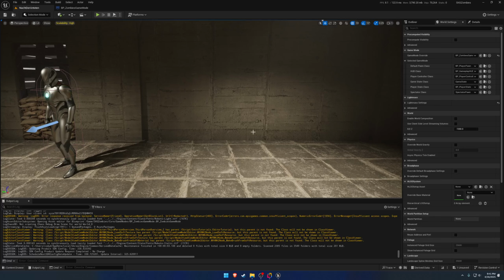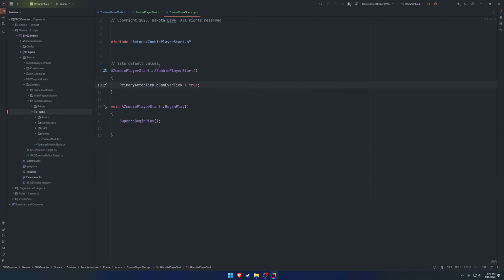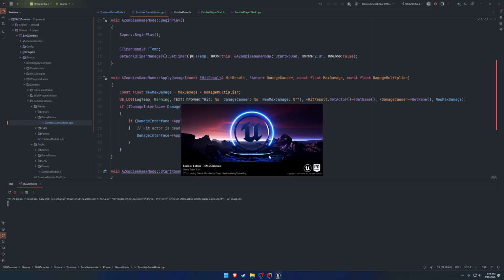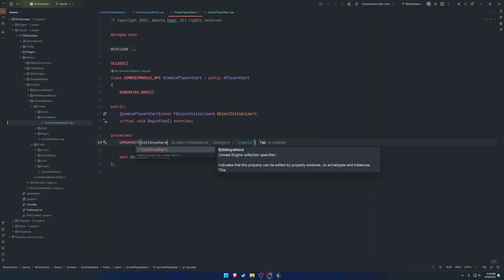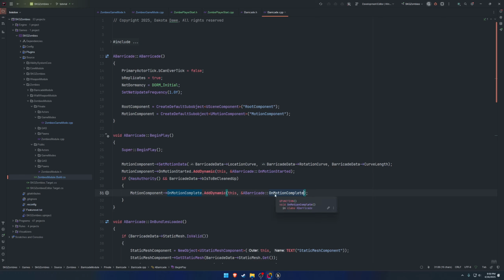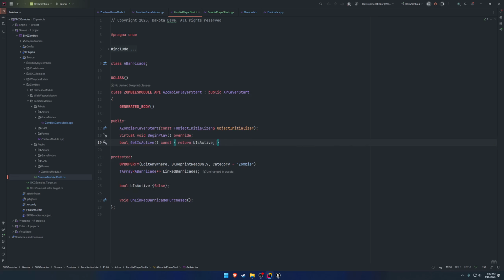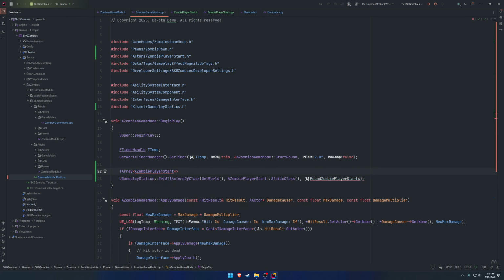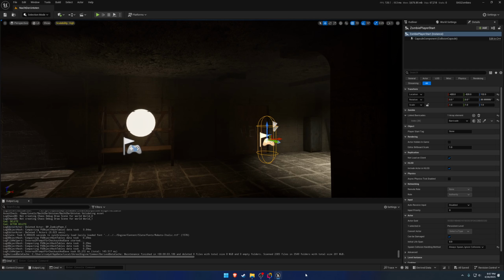UE5 CoD Zombies Tutorial Part 117: Setup Zombie Player Start